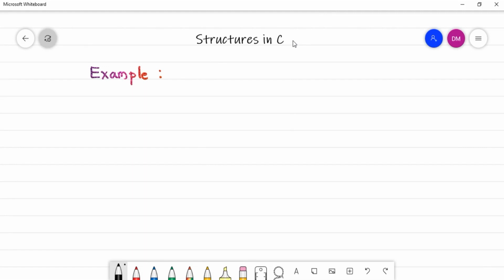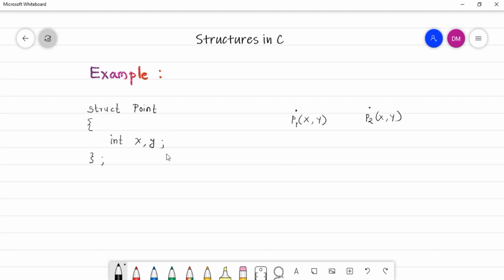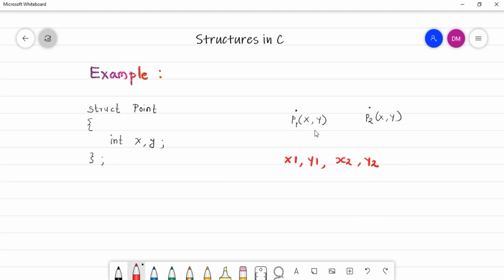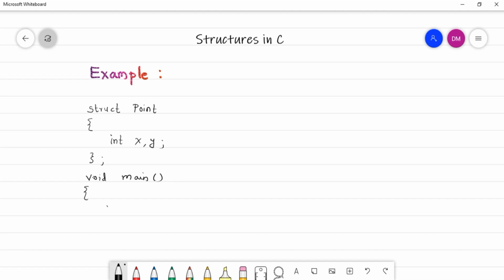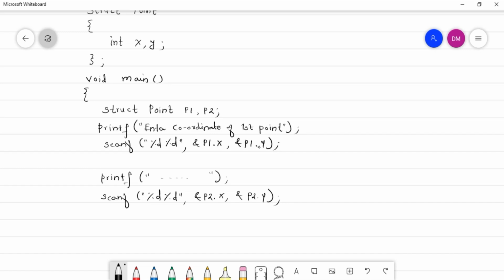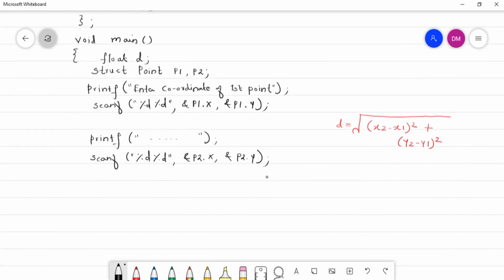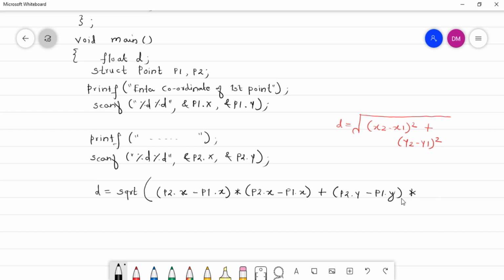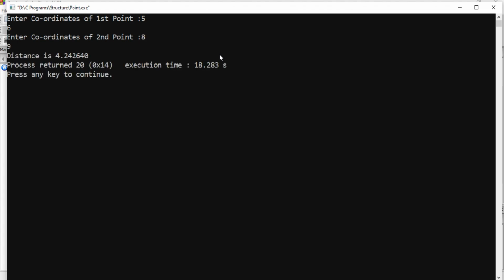117 - Example of Structure in C Programming | Structure for Point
This video explains the example of structure. The example covered in this video is Point Structure (the point that is represented on graph paper having X and Y co-ordinate)